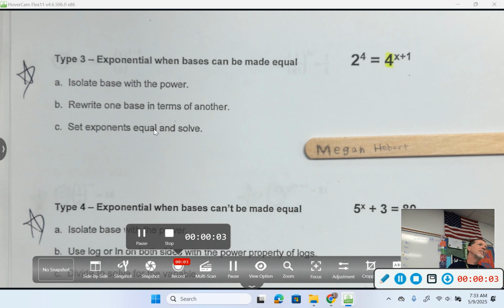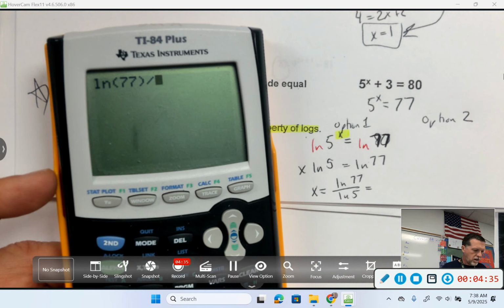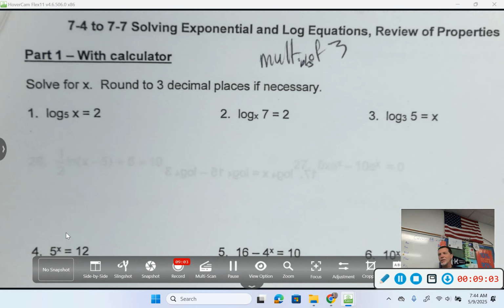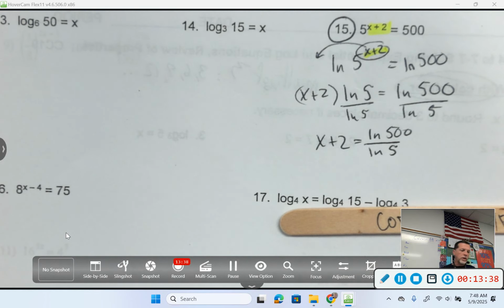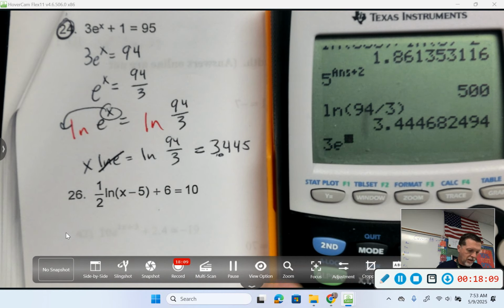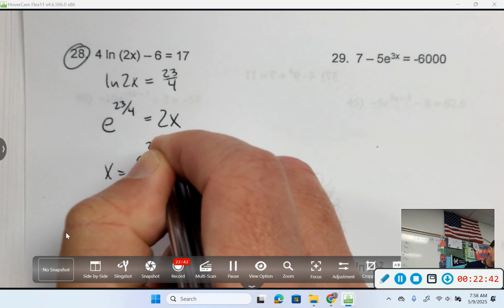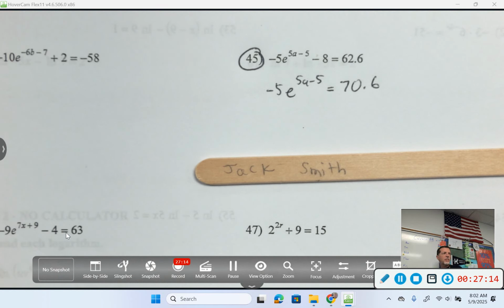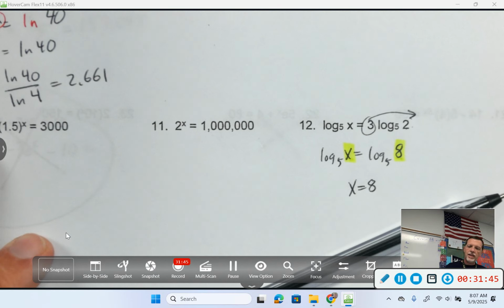Log both sides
to get a variable OUT of the exponent, log both sides and bring the exponent to the front as a coefficient